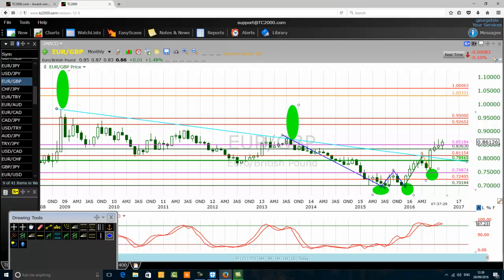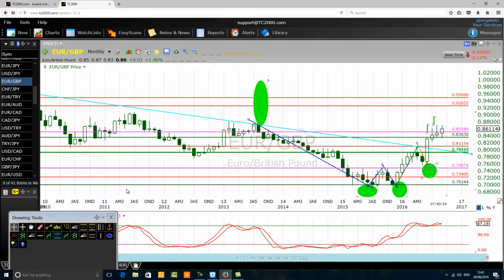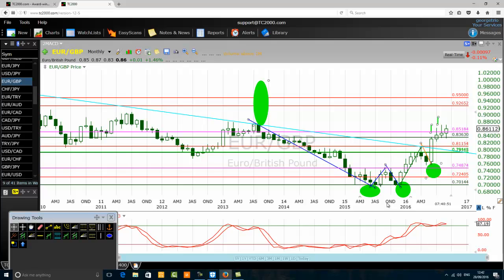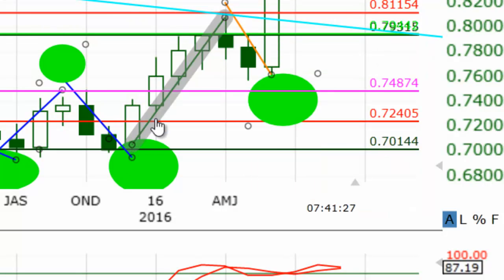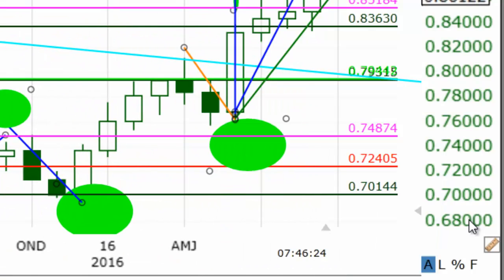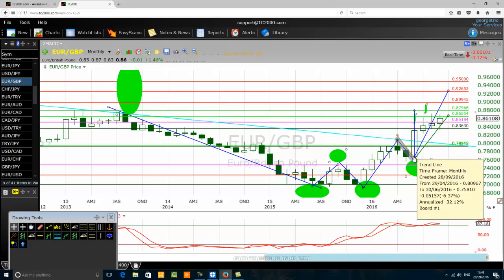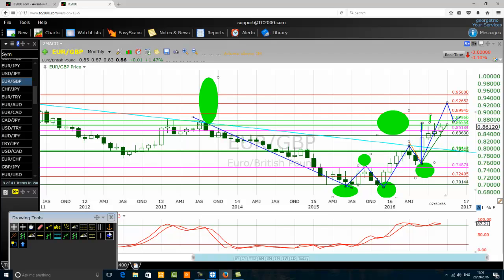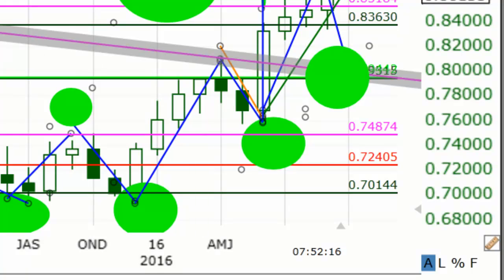Bullish Third Elliott Wave Strategies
Best trading strategies for trading the bullish third
Elliott that an Elliott trader must know.  Be sure to
watch the full length of this tutorial to understand
everything about the third bullish wave trading.